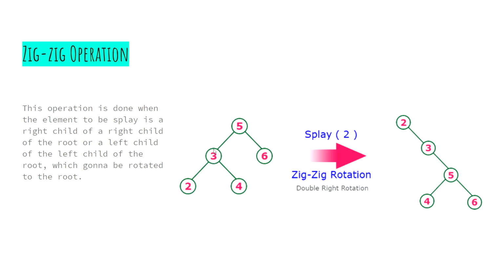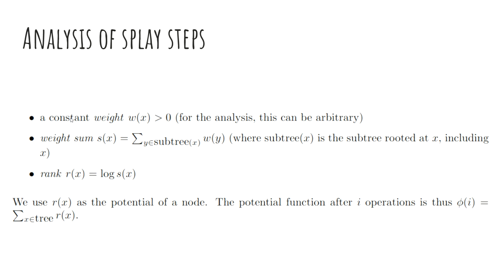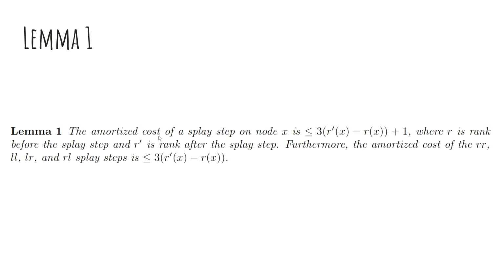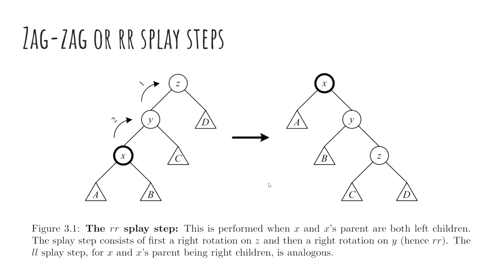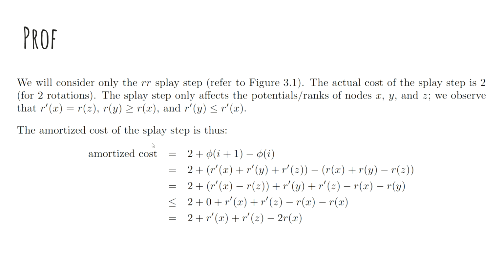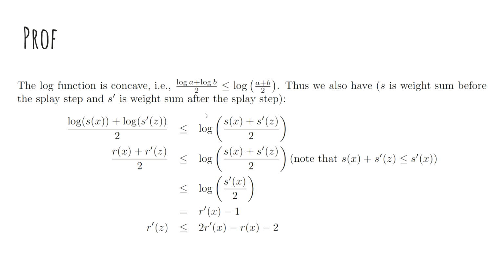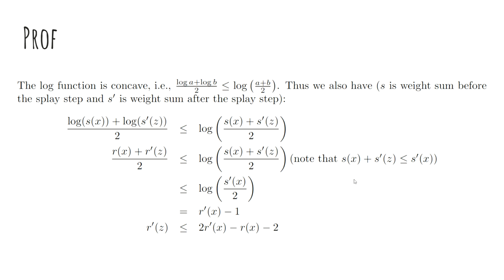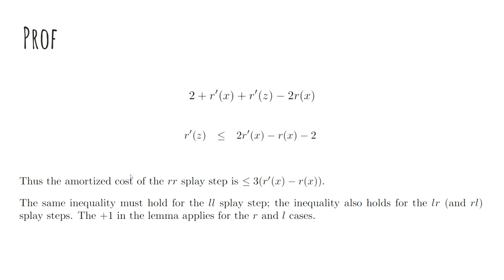Analysis of Splay Tree (Part 4)